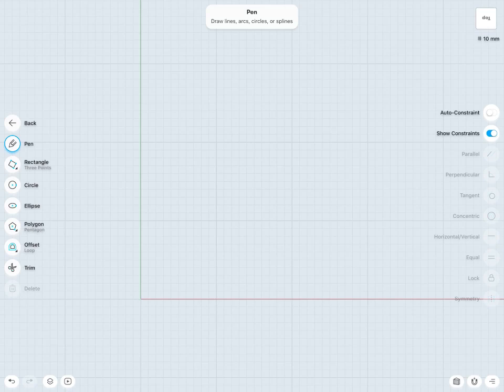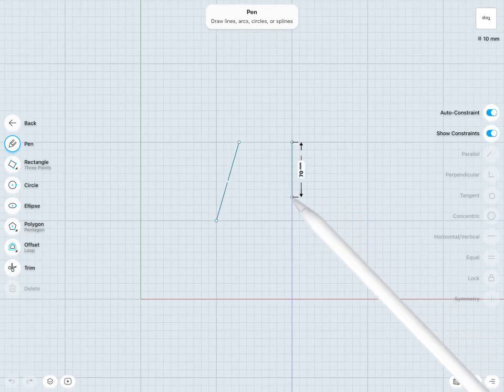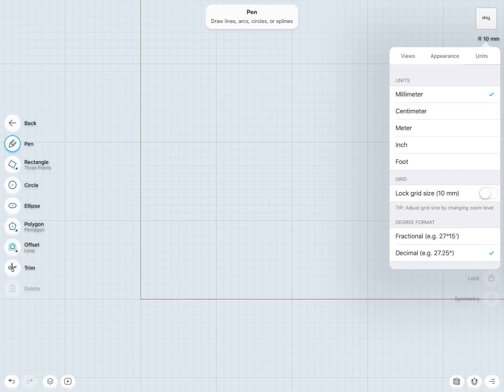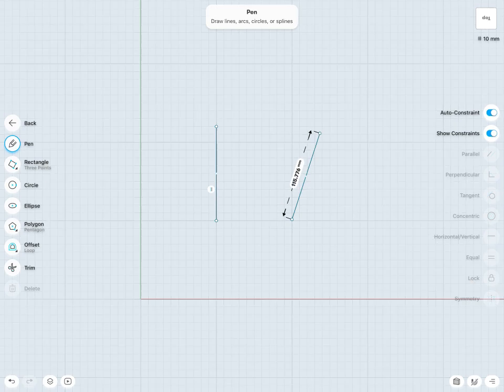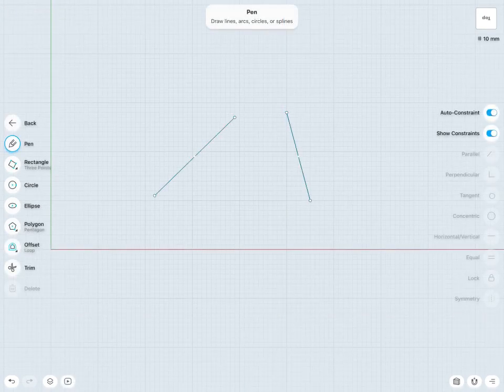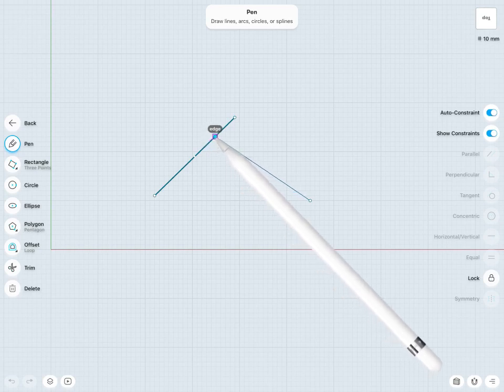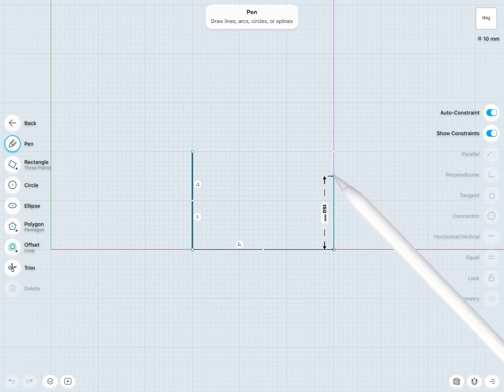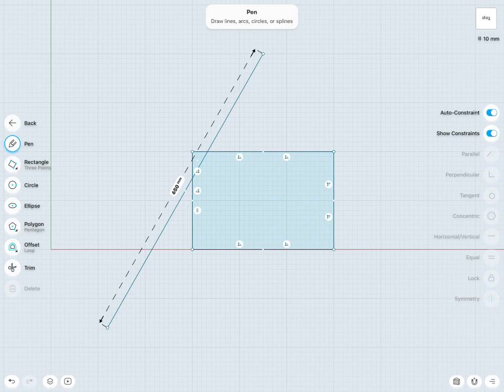Using Guides | Shapr3D for Beginners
UPDATE: Please note some changes have been implemented since the recording of this video.  Check out our Manual for the latest interactions and improvements - We will be updating our Beginner's course in 2020.

In this video Justin will explain how to use guides in Shapr3D and how to take the full advantage of them when sketching.

Topics covered:
Sketching

In this tutorial series, Justin will give us a tour of the app, while giving advice on how to get into a proper 3d modeling mindset.  Justin Flett is a professor of Mechanical Engineering at Sheridan University. Adding to this list, he is also a Solidworks alumnus and a Learning and Development Specialist at LinkedIn.